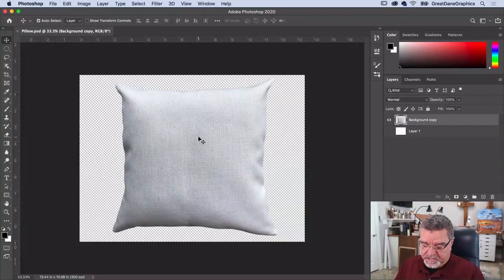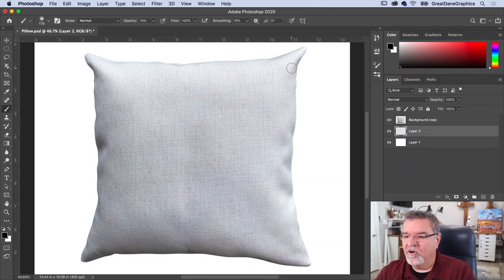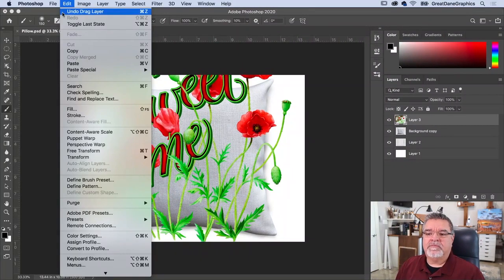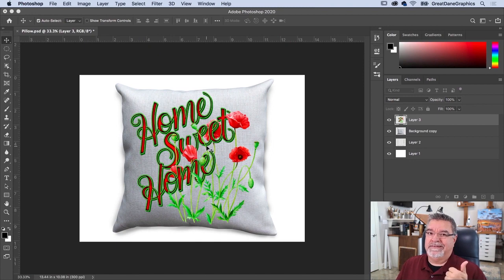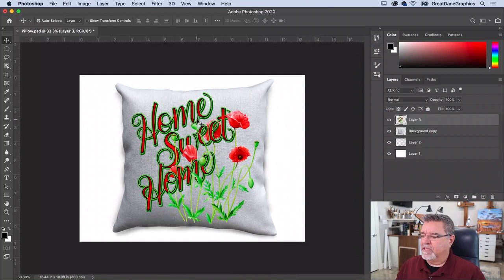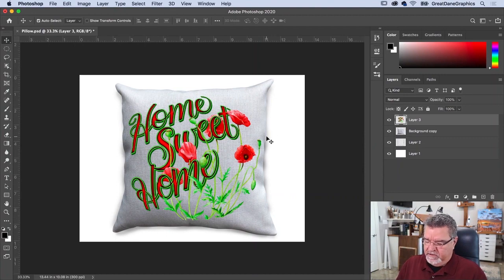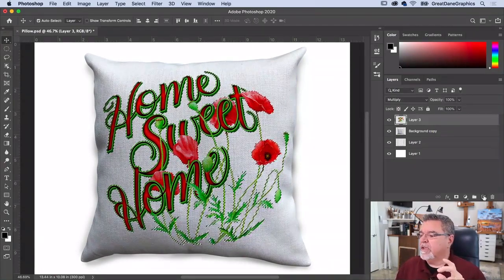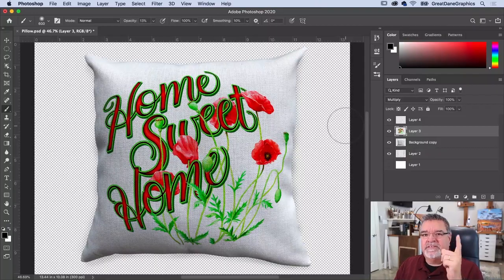Product Mock Up Creation with Photoshop Part 3 of 3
In part 3 this 3-part how-to series, veteran decorated apparel design Dane Clement of Great Dane Graphics, a Group STAHLS’ company takes the same tools he’s been using in the first two parts of this series to create a design for a pillow. As was the case with the first two parts of this series, the lesson you learn here can be used to decorate everything from hats to T-shirts to mugs and hoodies.

This series of how-to videos is a presentation of Impressions Expo and Impressions Magazine.

For more on Impressions Expo and the industry-leading decorated apparel trade shows it holds each year in Long Beach, California; Atlantic City, New Jersey; and Fort Worth, Texas, go

For more how-tos and industry insights, visit the Impressions Magazine web

To see more videos on the ins and outs of the decorated apparel industry, go

To learn more about Dane’s work, visit Great Dane Graphics